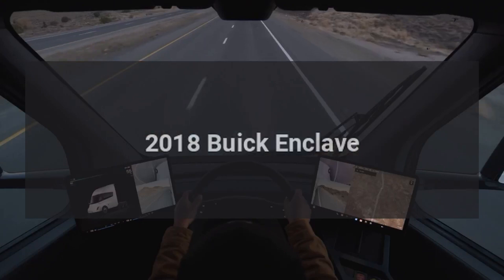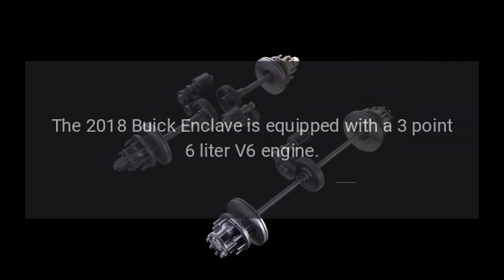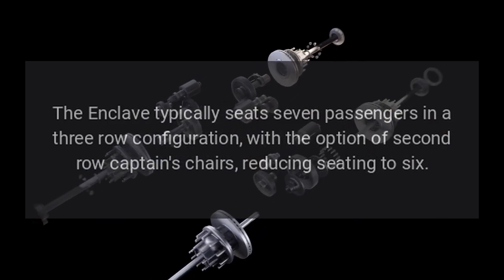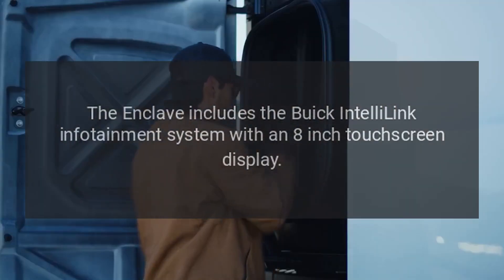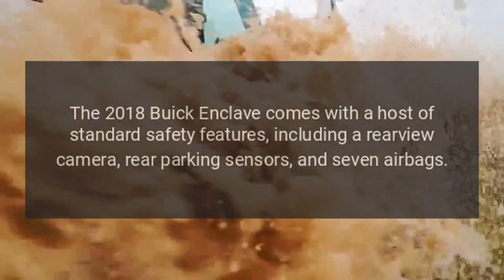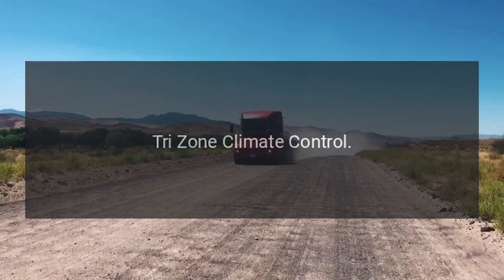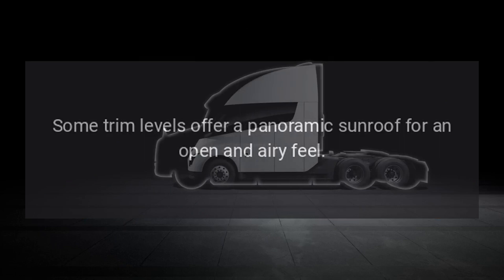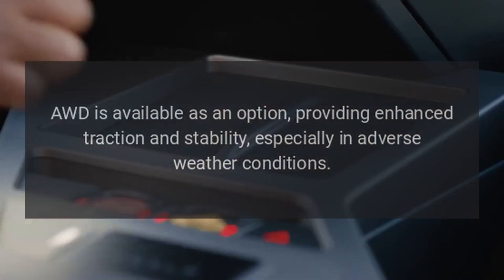2018 Buick Enclave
The 2018 Buick Enclave is a midsize luxury SUV known for its comfortable ride, spacious interior, and a host of features that enhance both comfort and convenience.